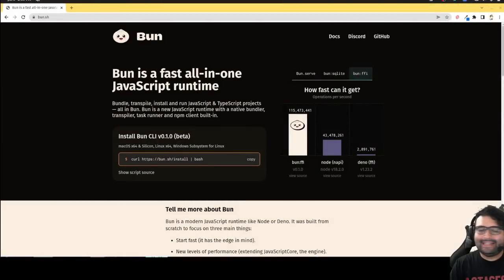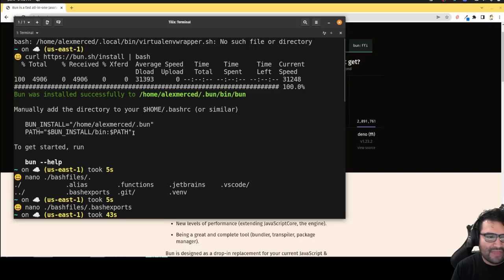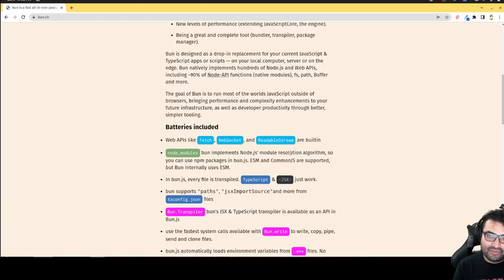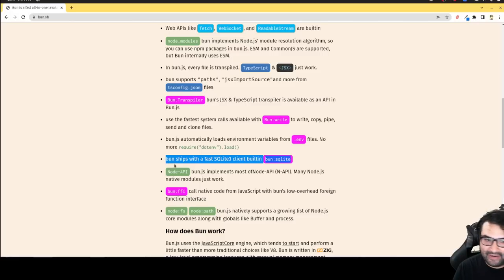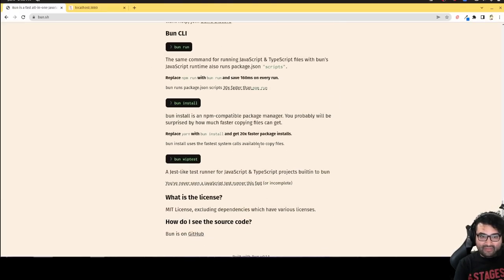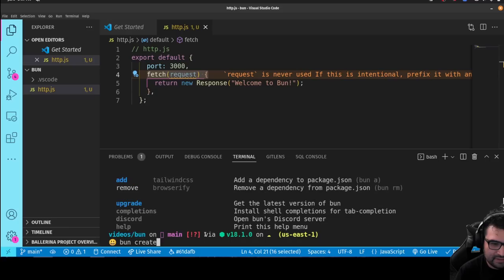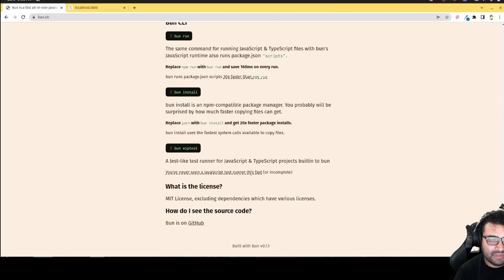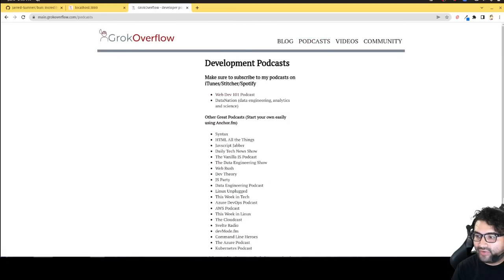AM Coder - Taking Bun JS for a test drive (New Javascript Runtime, Node/Deno killer?)